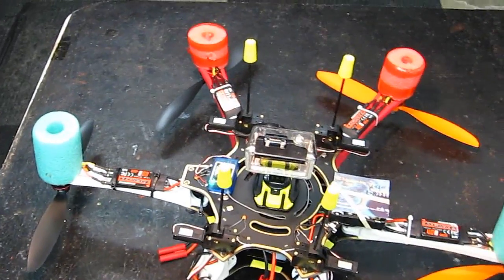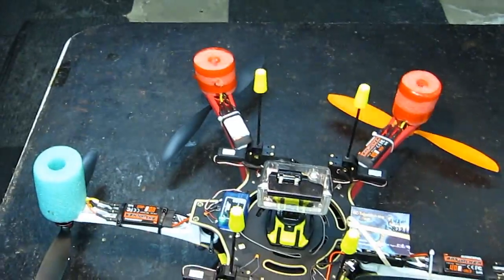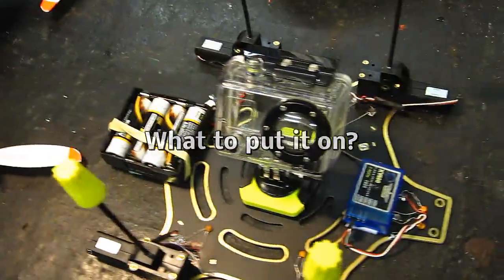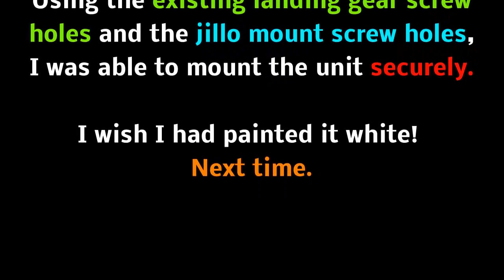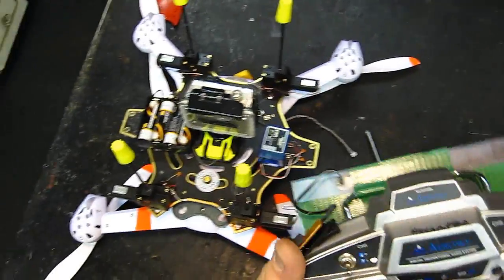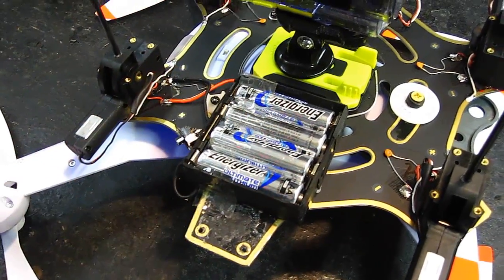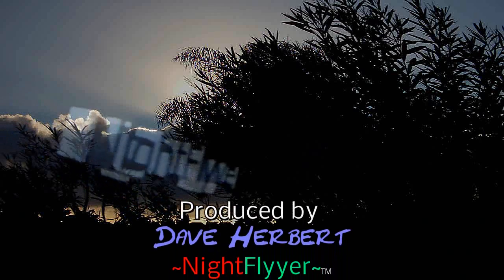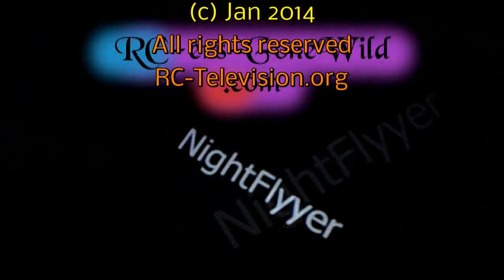Retractable Landing gear/Camera Module on Blade 350 QX camera drone.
As promised for the Blade 350 QX and as seen in my previous YT and Vimeo videos, the Retractable Landing gear Module I designed for multirotored aircraft, is also fully self contained with power supply, 2.4 Ghz Receiver, and camera mount. It so far has worked perfectly on my Aerosky Flamewheel 550.  Here is how it went today, in 0 degrees on the Blade 350.

On another note, Mike Mas editor and CEO of has some amazing videos running of him flying several of the quads all at once.
Mike was the first person to fly a helicopter inverted, land inverted and do a tail stand...all with gas and no gyro. He and John Simone Jr were my teachers and mentors.
Thanks kindly and happy flying,
Dave Herbert
AMA Life-8221
Contest Director
Leader Member
Scientific Division

To see Mike Mas (first inverted helicopter flights) fly 3 of these quads at once, click here.